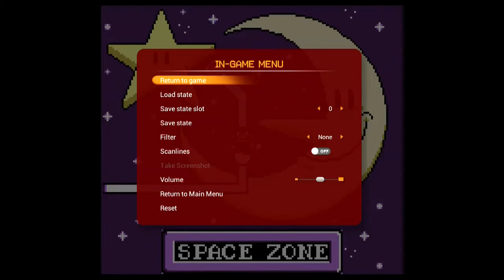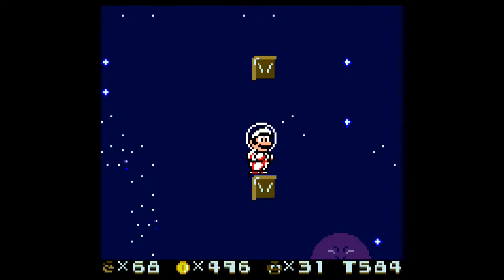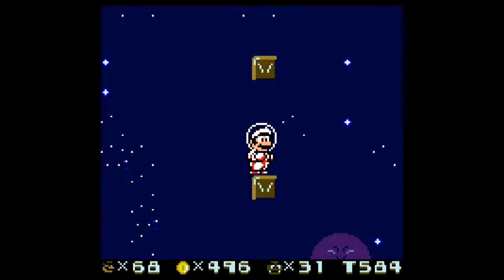Super Mario Land 2 - World 6 Part 1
Part 1 of the Space Zone